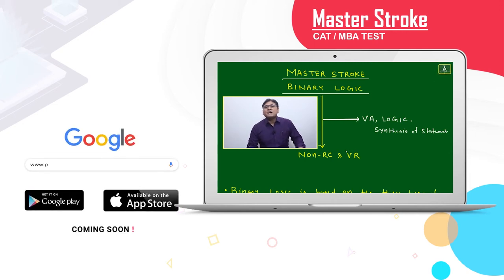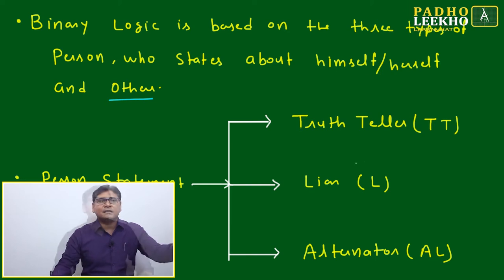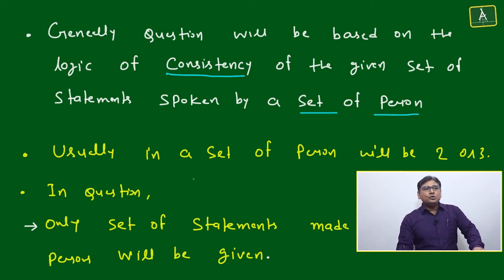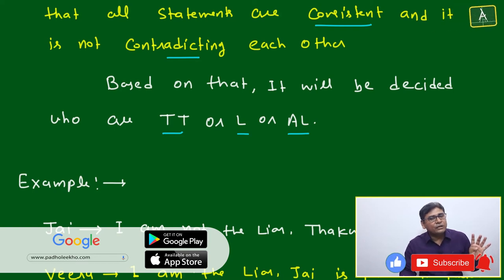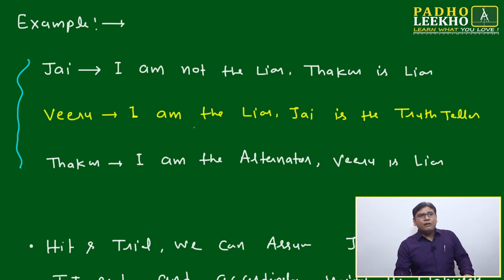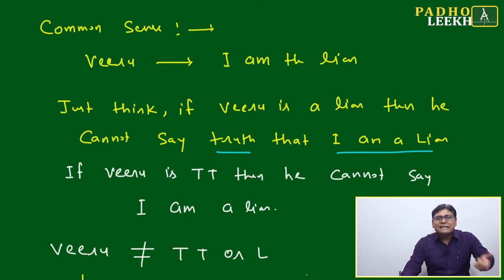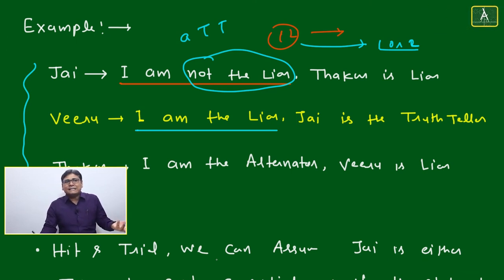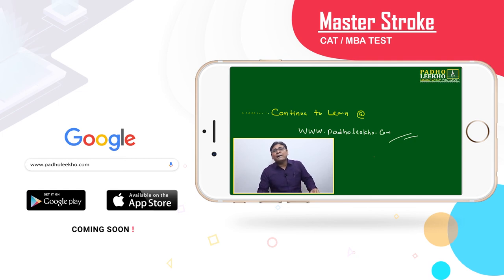BINARY LOGIC || NON - RC & VR || VA, LOGIC, SYNTHESIS OF STATEMENTS.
Welcome to the Session of Master Stroke. This Master Stroke, I will discuss BINARY LOGIC. It is one of the good concepts of Verbal Reasoning and useful for CAT and Other MBA Entrance test (IIFT, NMAT, XAT, SNAP, CMAT, and MAT ETC.). The application of concepts discussed during the Video is not only useful Verbal Reasoning but much Helpful for Reading Comprehension (RC) also. You will understand the Fundamentals concept and basic terminologies of BINARY LOGIC.
This session will be analyzed about the concept of Binary Logic and How to approach questions based on that. Questions will be asked mainly to categorize the statements made by a different person as per the category of – Truth Teller, Liar & Alternator. The basic approach is the Hit & Trial Method with few concepts about the nature of the statement made by the persons. Any person can be assumed Either TT, LIAR OR ALTERNATOR but based on the assumption that all statements made by a group of people should be correct.